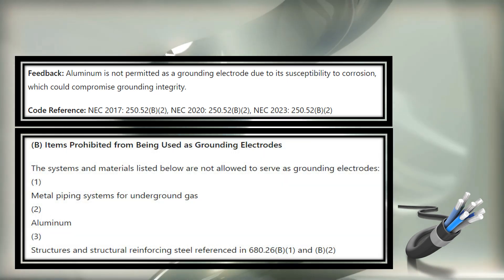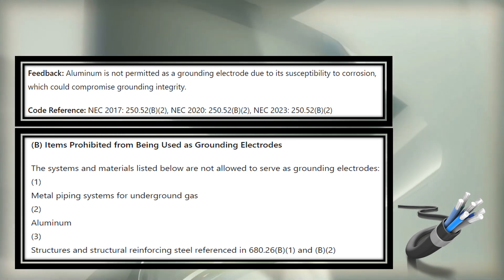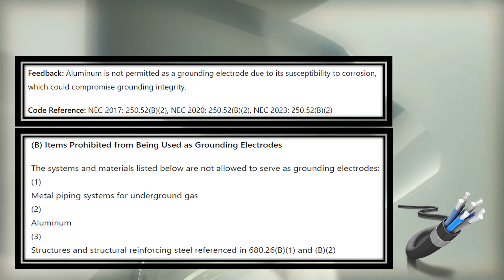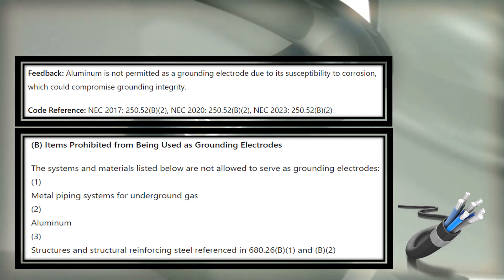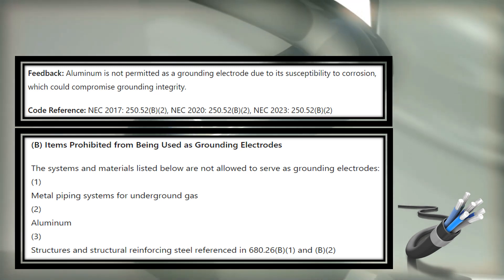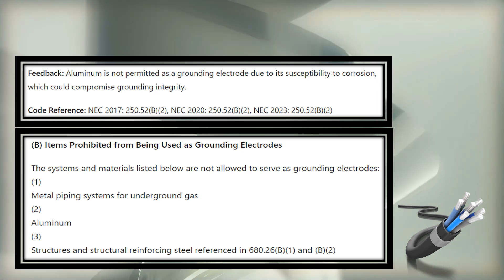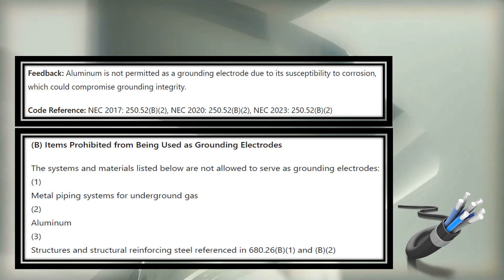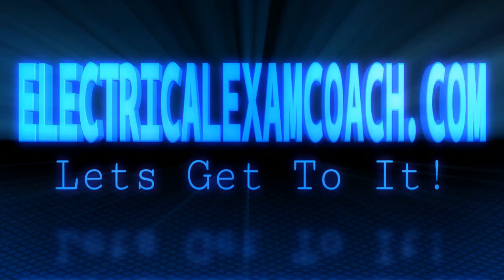#174 Electrical Question of the Day